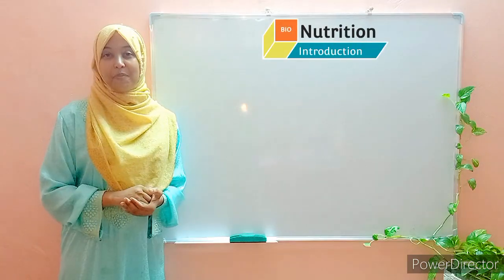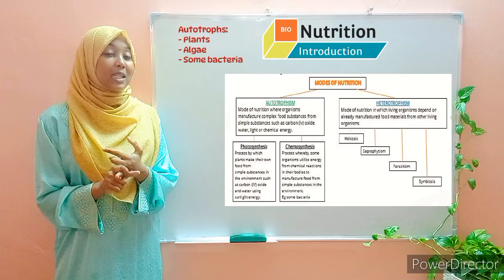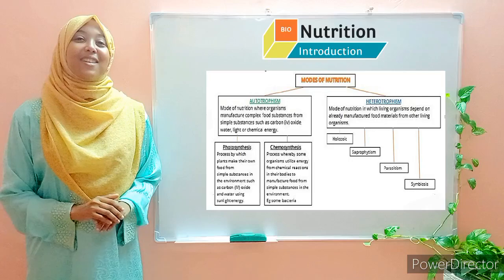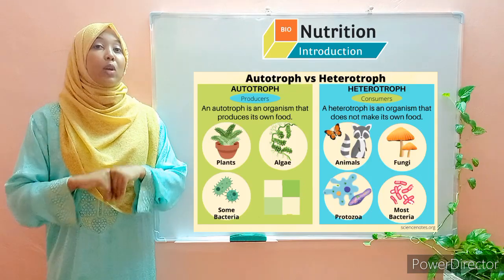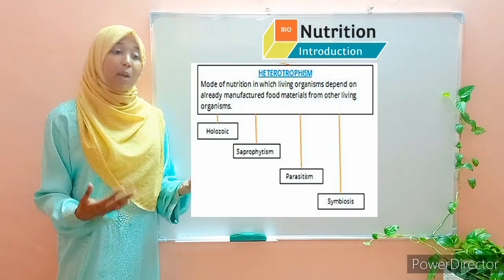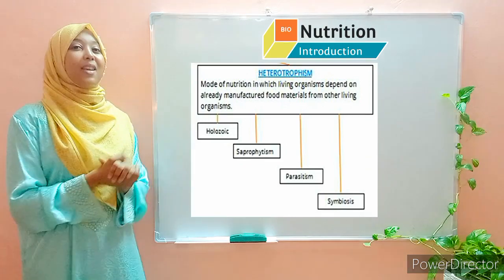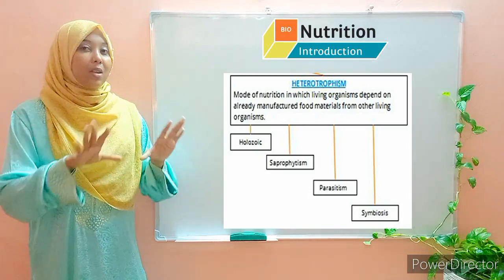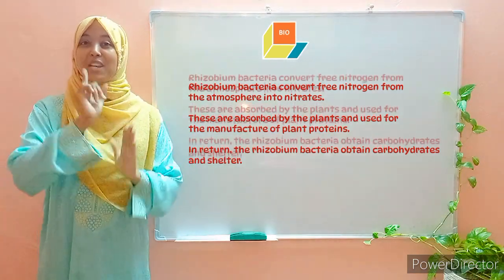Exploring the Fascinating Modes of Nutrition I Autotrophism & Heterotrophism I Grade 9 & Form 1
Welcome to SciClique! In this exciting video, we delve into the captivating world of nutrition and explore the fascinating modes of autotrophism and heterotrophism

Autotrophism is the ability of organisms to produce their own food, is a remarkable phenomenon that we will unravel in this episode. From photosynthesis in plants to chemosynthesis in bacteria, we will uncover the various mechanisms autotrophs employ to convert sunlight or chemicals into energy.

On the other hand, heterotrophism is the reliance on external sources for nutrition, is equally intriguing. We will uncover the diverse modes of nutrition employed by heterotrophs, such as parasitism symbiosis holozoic and saprophytism

Join us as we embark on this educational journey, where we will showcase stunning visuals, captivating animations, and engaging explanations to help you understand the intricate world of autotrophism and heterotrophism. Whether you're a student, a science enthusiast, or simply curious about the wonders of nature, this video is for you!

So, sit back, relax, and prepare to be amazed by the incredible modes of nutrition that exist in our natural world. Let's dive into the captivating world of autotrophism and heterotrophism together!